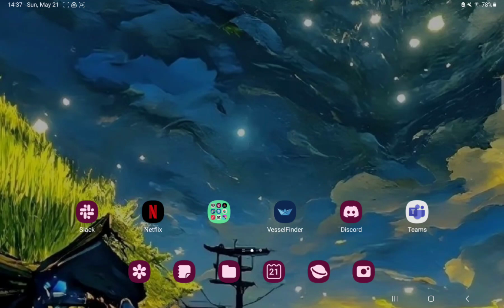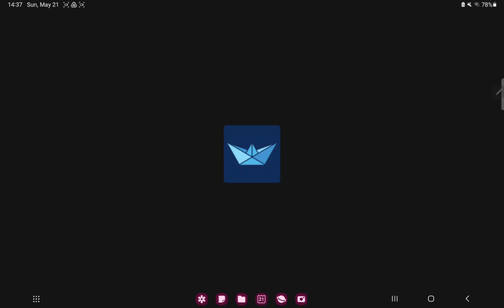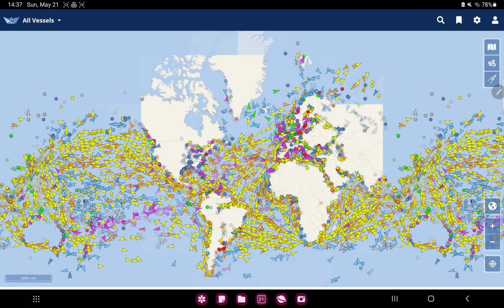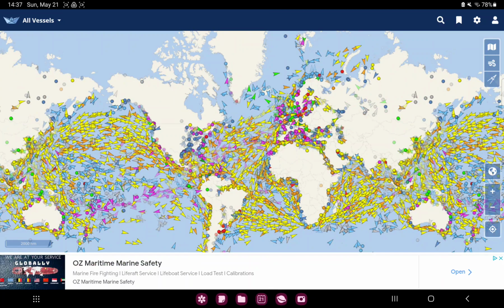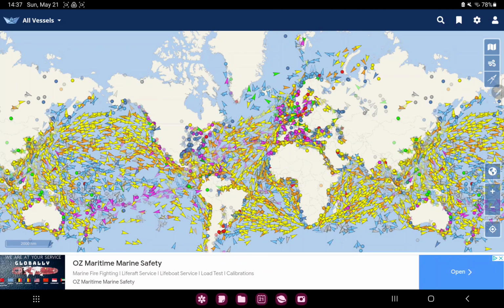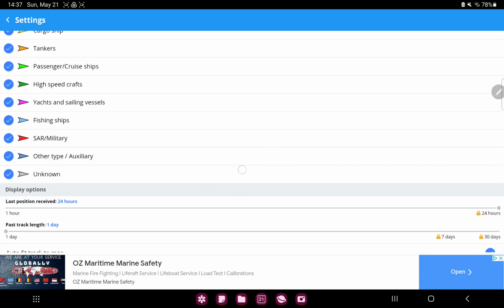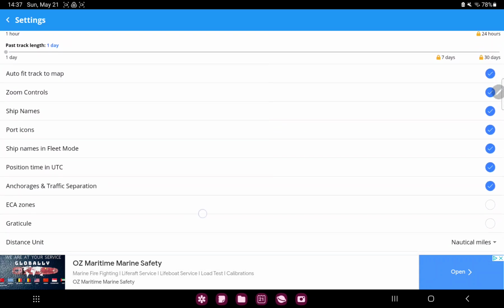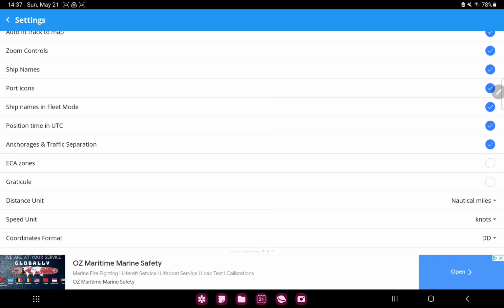How to enable to display the ECA zones on VesselFinder?